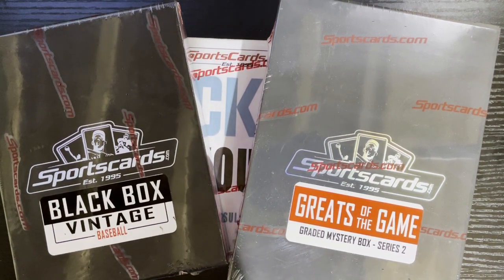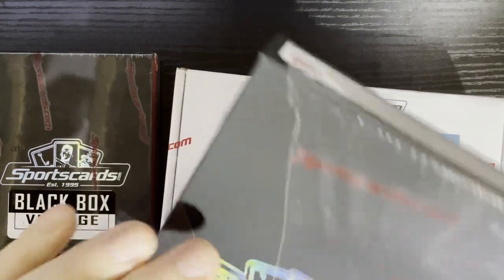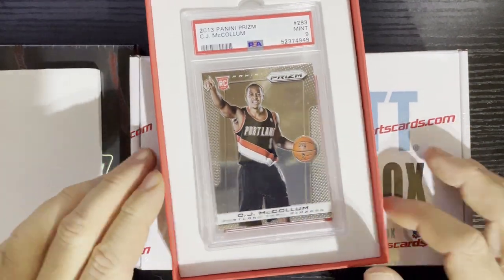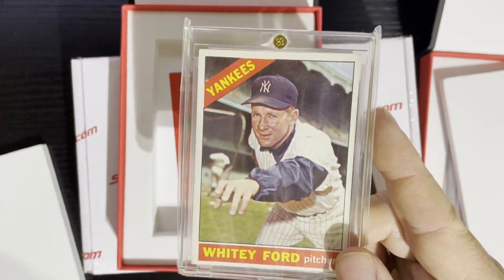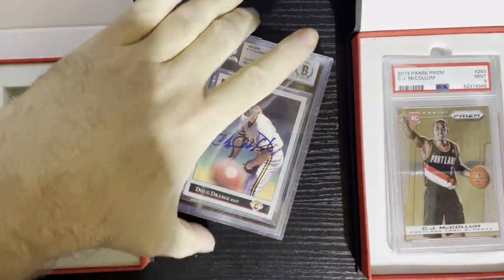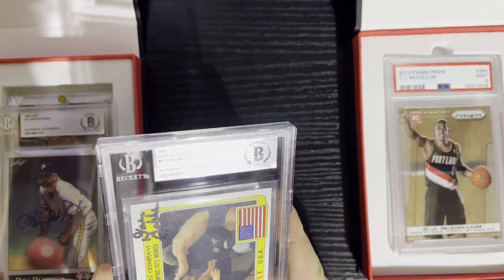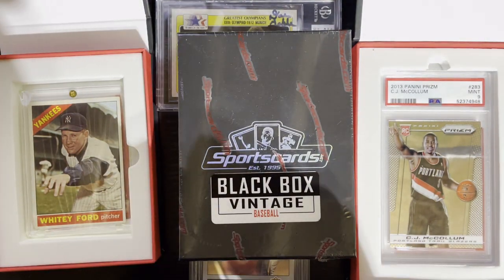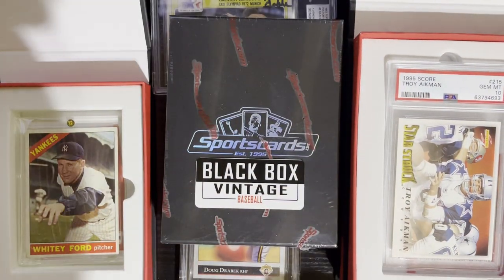5 Sportscards.com Mystery Boxes, Multi Sports Cards! PSA 10's, Autos, Vintage and more!!!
Opening up 5 Mystery Boxes from Sportscards.com. 2 Black Vintage Mystery Boxes, 2 Black Graded Mystery Boxes, and 1 Beckett Blowout Mystery Box with 2 Beckett slabbed cards.  You don't know what you will get, Autos, Vintage, PSA 10's??  Who knows what we will get, lets take a peek and see!!